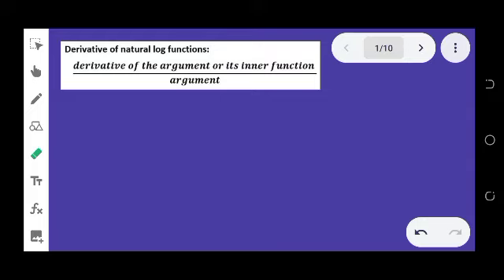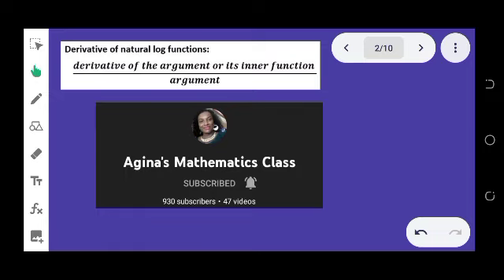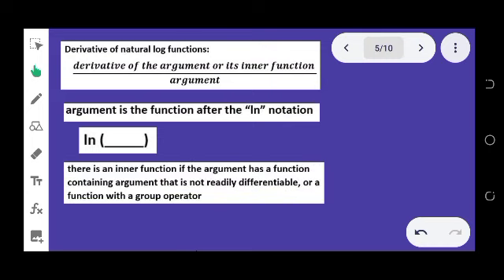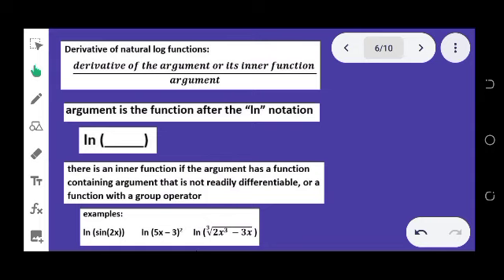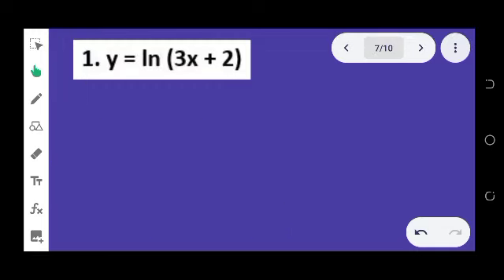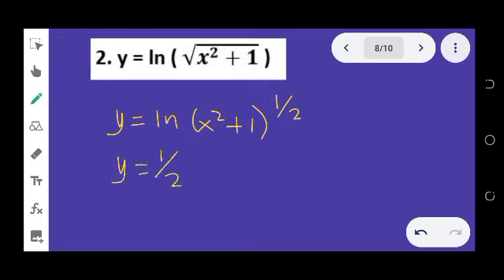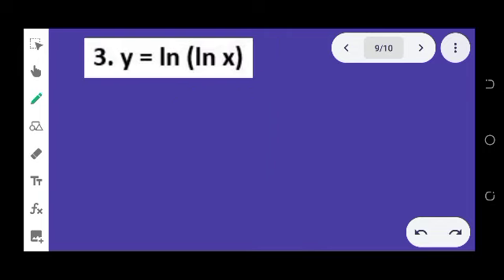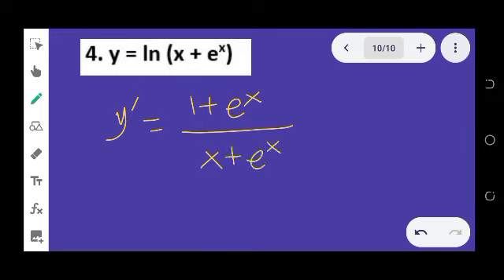A TRICK FOR DERIVATIVE OF LN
Finding the derivative of ln in a shorter.

Check out the derivation of the formula for the derivative of ln at @Asigna's Mathematics Class